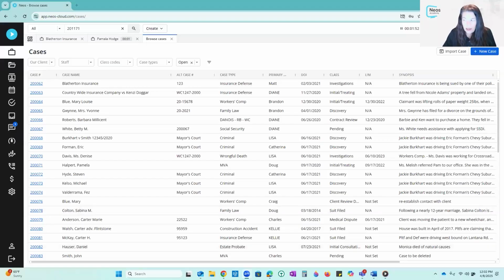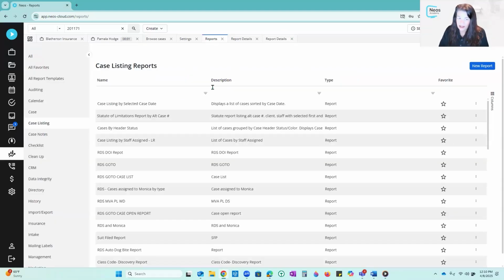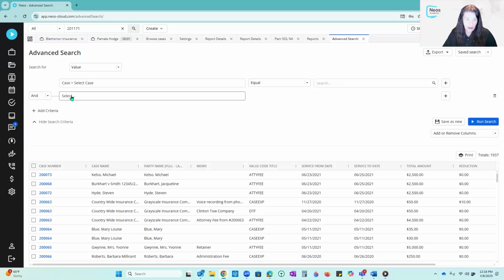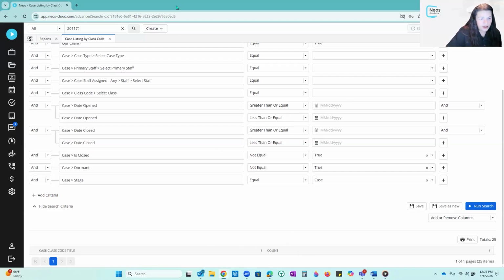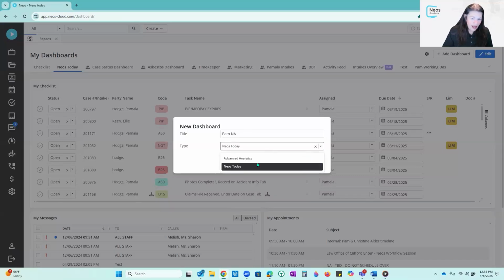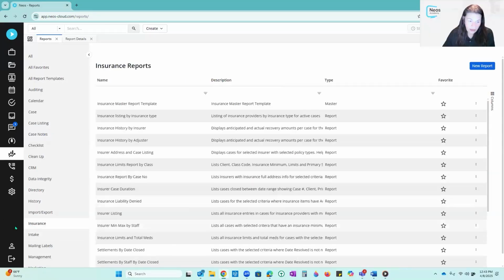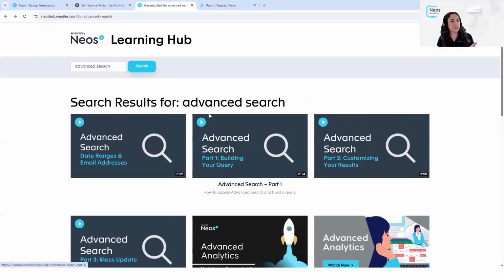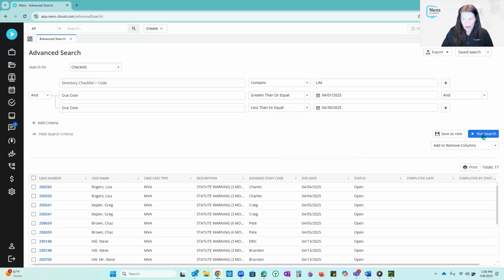Reporting and Analytics for Personal Injury Law Firms: Neos Academy Training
Data drives better decisions at personal injury law firms. This Neos Academy session shows you how to use Neos reporting and analytics to track case status, monitor firm performance, and surface the insights your team needs to work smarter.

What this training covers:
- Running standard reports in Neos
- Building custom reports for your firm
- Tracking key performance metrics across cases
- Using advanced search to find exactly what you need
- Sharing and scheduling reports for your team

Part of the Neos Academy training series for personal injury and plaintiff law firms.